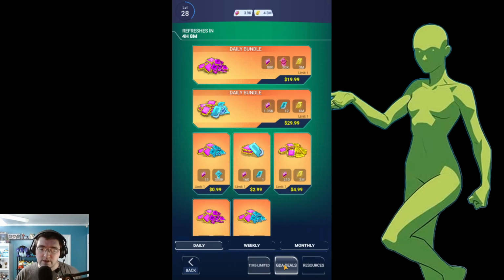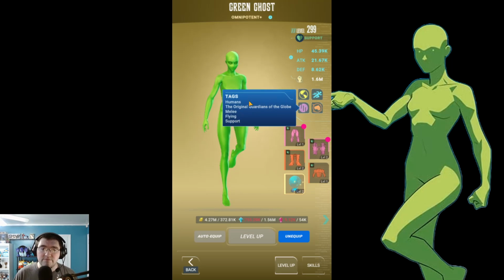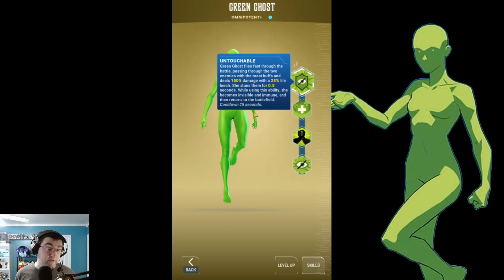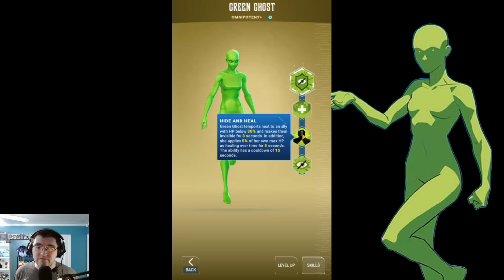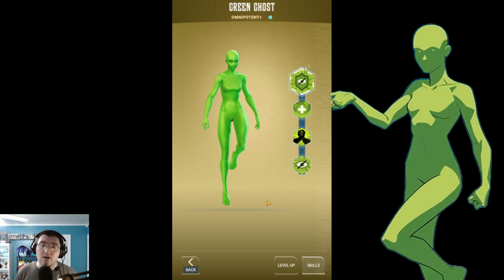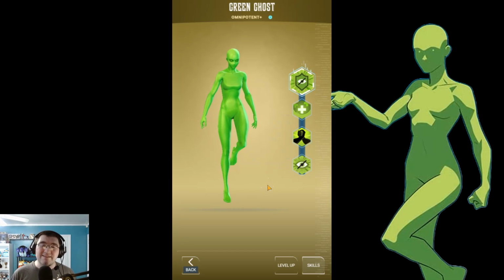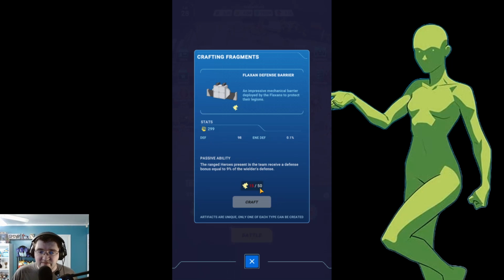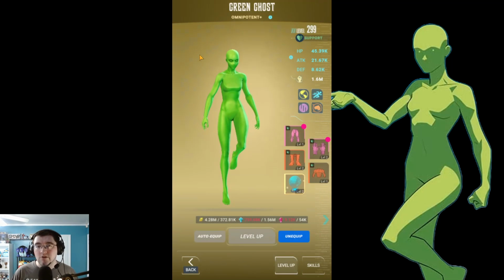GREEN GHOST ANALYSIS - Invincible: Guarding the Globe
Okay, so I'm maybe a little biased!  But I think Green Ghost deserves a lot more attention than she's getting.  Let's find out why!